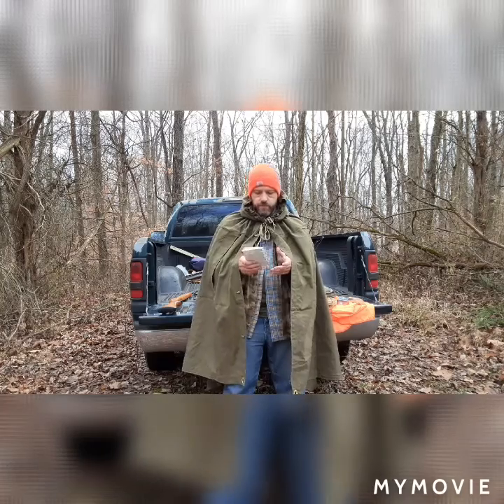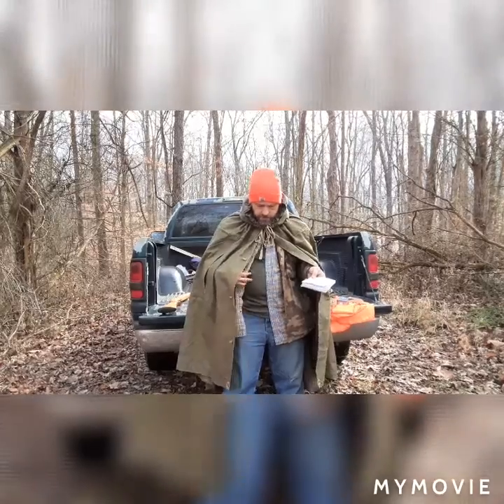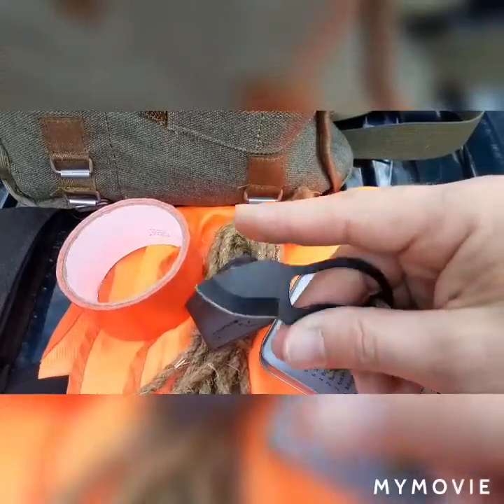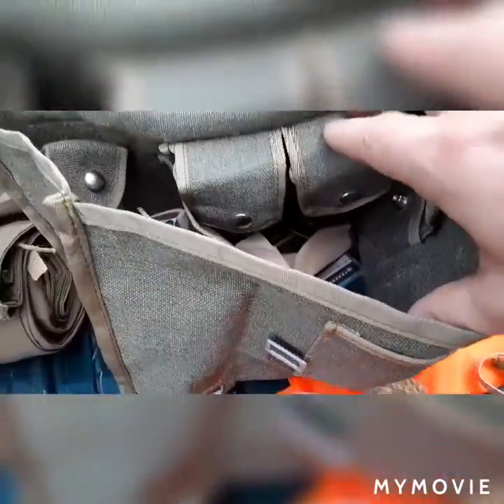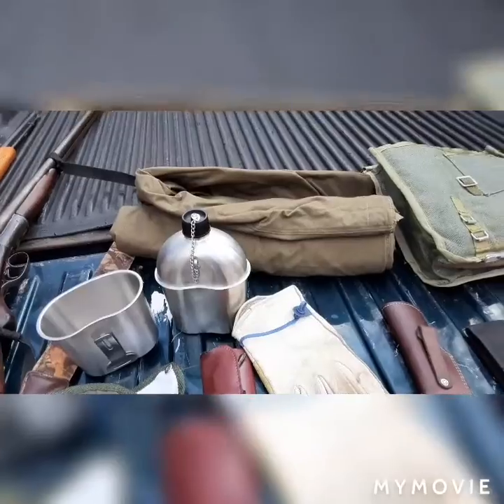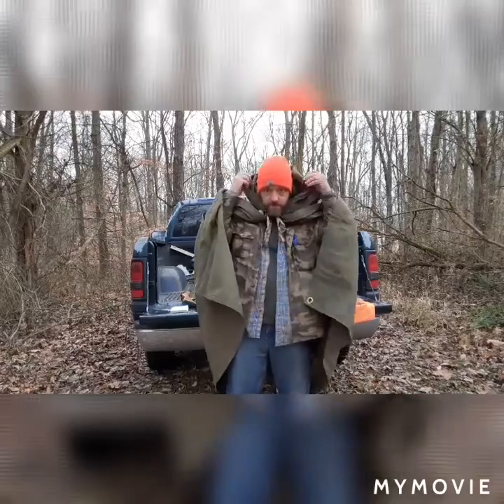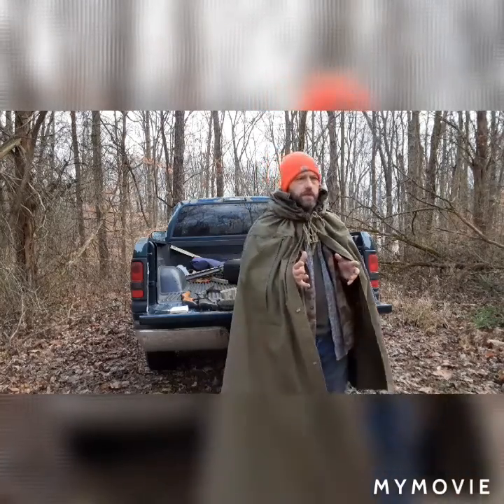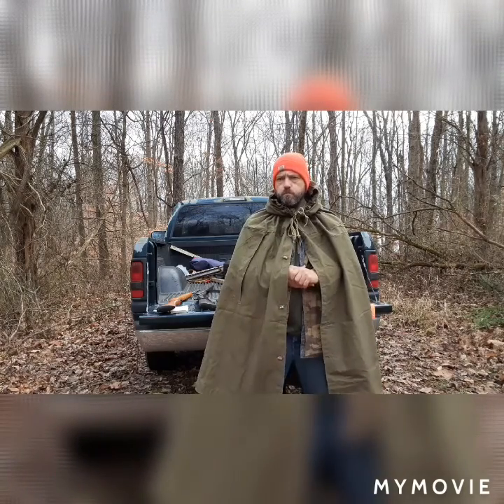first 5 C's of survival.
Talk about the first 5 C's. It's what I carry every time I go out. This should be the minimum anyone should carry.